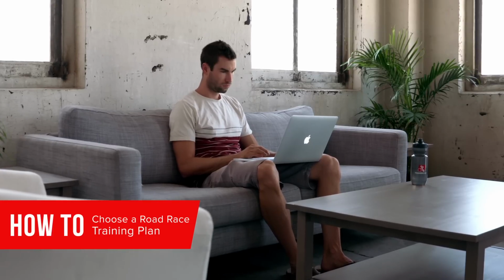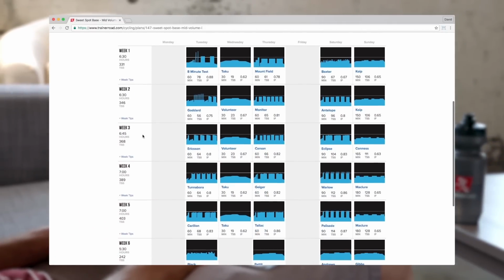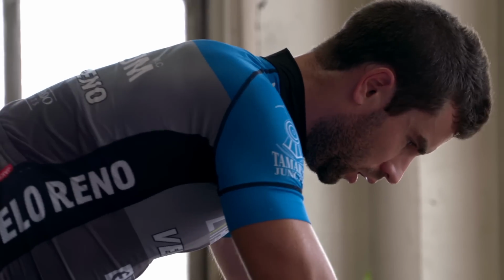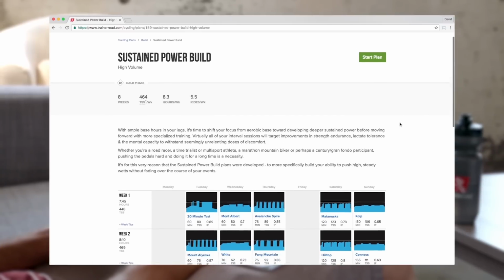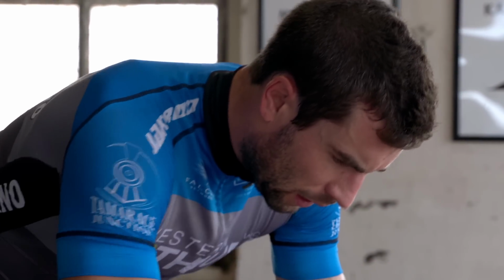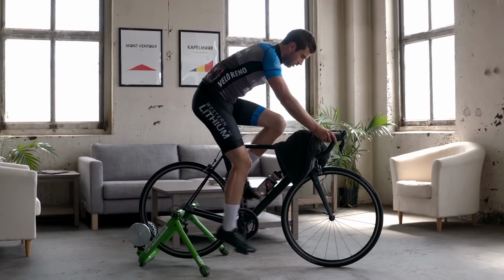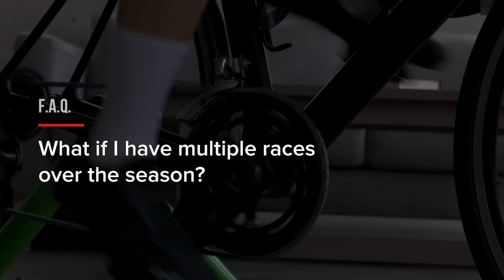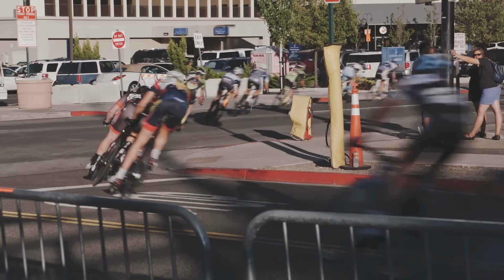How to Choose a Road Race Training Plan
// BECOME A FASTER CYCLIST

TrainerRoad gives you structured indoor workouts, science-backed training plans, and simple performance-focused analytics tools.

• The Chase: An Inside Look at What It Takes to Be The Best

// CONNECT WITH OTHER CYCLISTS

• Get details on new & unreleased features in the TR Beta Testers Group